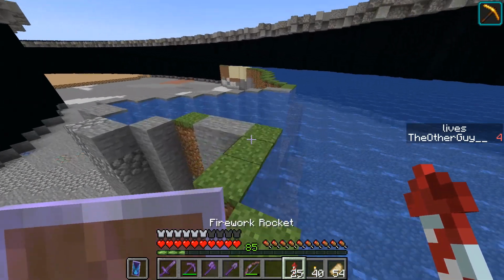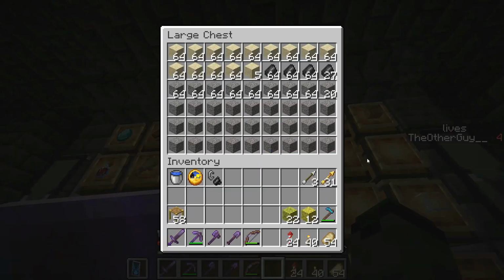SPONGY SPONGY || Mediumcore Se. 2 Ep. 45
Today I took on the massive task of draining every drop of water from my chasm. I hope you enjoy!